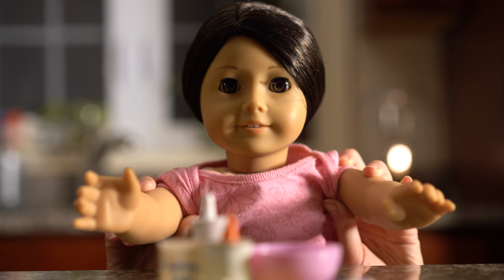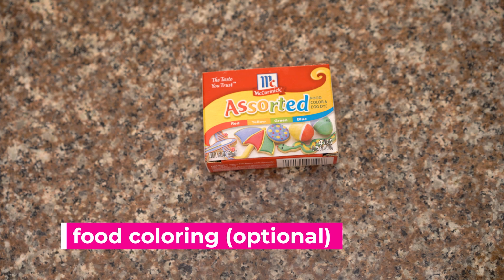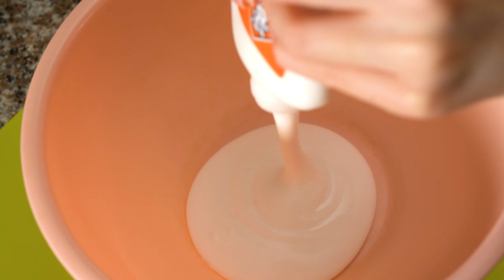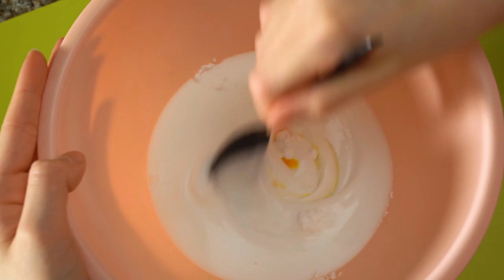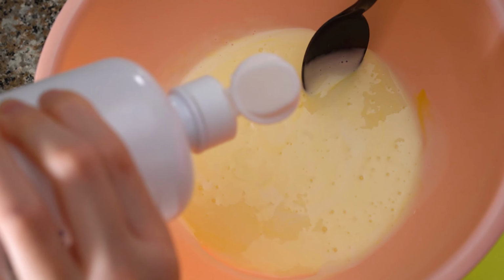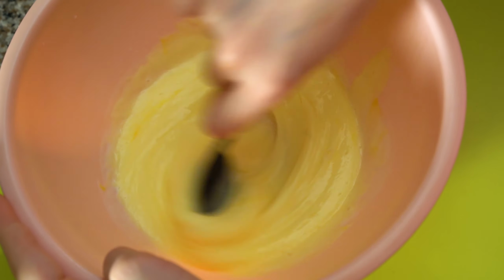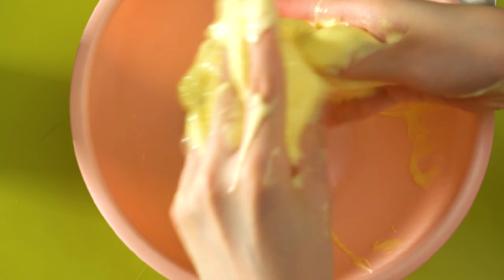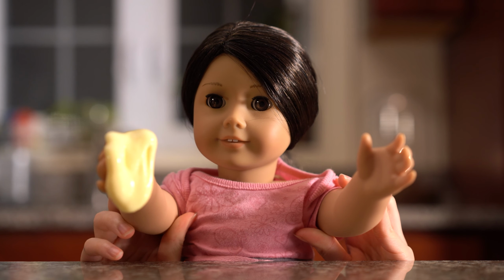How to make SLIME! SIMPLE, FAST, and FUN! No borax needed!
How to make slime!  This is an easy to follow and quick video tutorial on how to make slime.

All you need is a bottle of white glue,  a tablespoon of baking soda, and a few squirts of contact lens solution.  You can also add color to your slime with a few drops of food coloring.

Steps:

(1) pour the bottle of white glue into a mixing bowl
(2) add 1 tsp of baking soda
(3) add a few drops of food coloring (if desired) and mix everything together
(5) add 1 squirt (~1 tsp) of contact lens solution and stir
(6) repeat step (5) several times until the mixture starts to peel off the sides
(7) knead the slime - it should start to thicken - until the desired texture; add more contact solution if it doesn't get thick enough